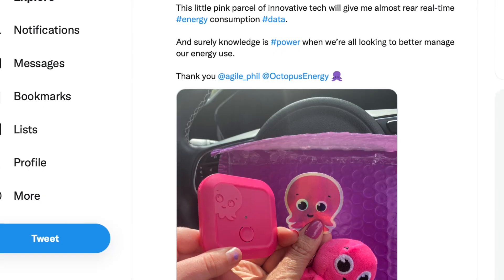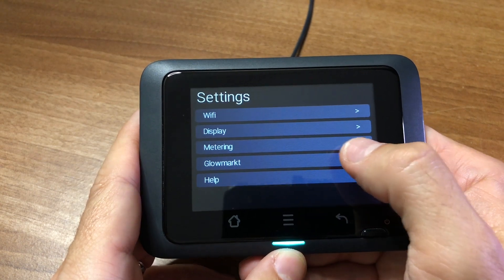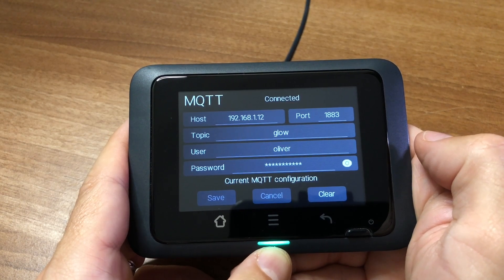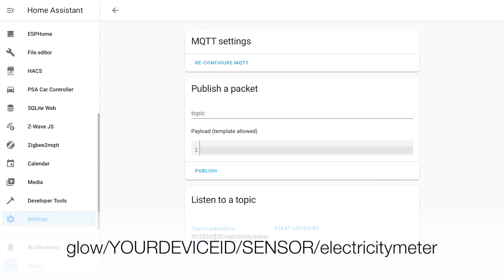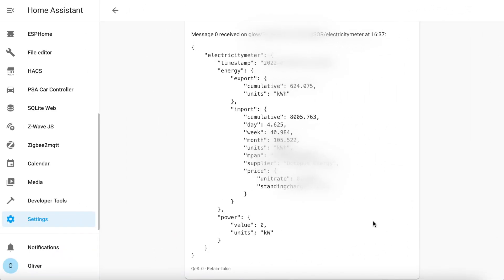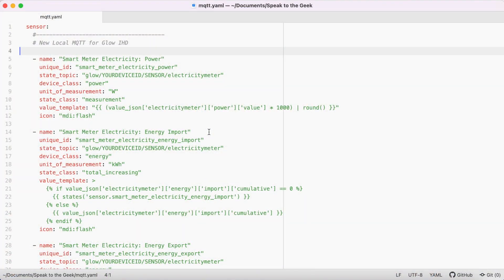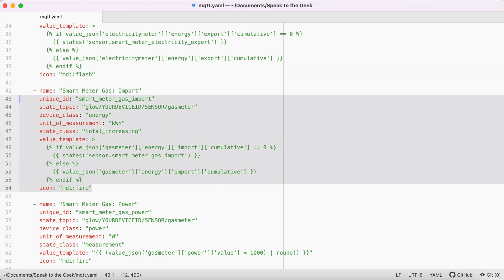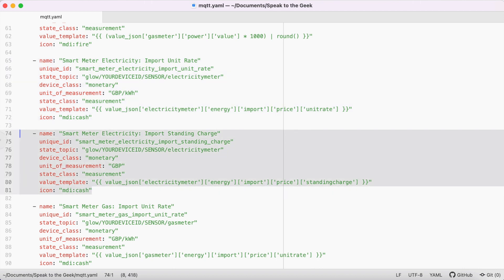Hildebrand Glow UPDATE! Local MQTT and Home Assistant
Hildebrand have updated their IHD (Display and CAD) firmware to support local MQTT access to your smart meter's data. Here's a quick look at setting that up.

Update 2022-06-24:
When I say device serial number in the video, I mean Device ID... the serial number is actually different to the Device ID, and the Device ID is the same as the device's MAC address but without the colons separating the values. One of my viewers has pointed out in the comments that this is also case sensitive in the MQTT configuration, so you must input the Device ID in upper case. (Thanks to Rhys Bevan)